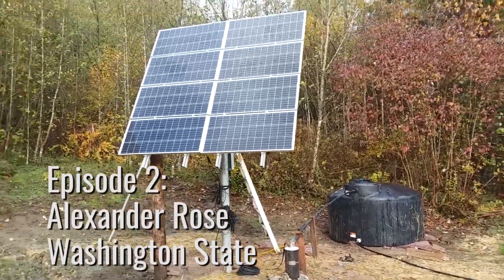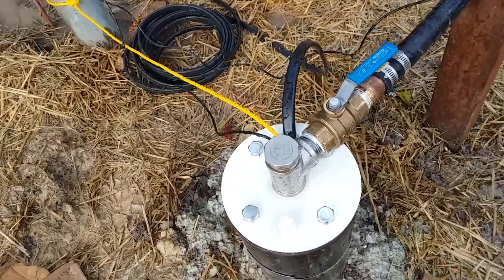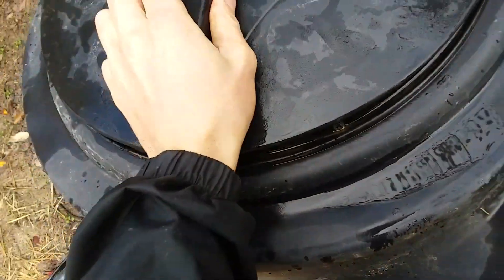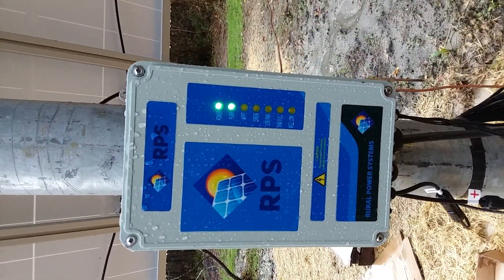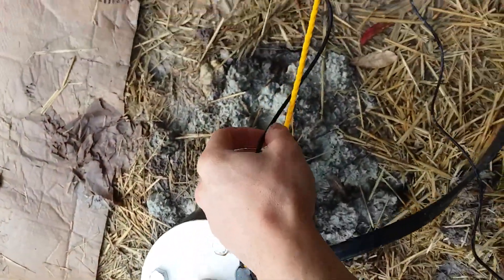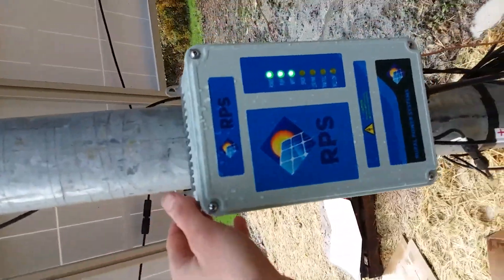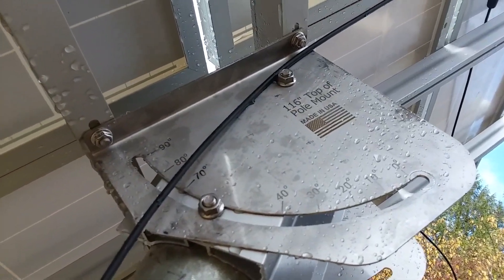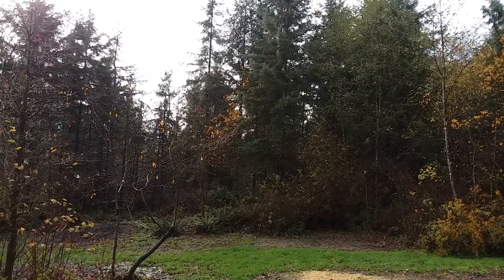RPS Pioneers Episode 2 • Alexander's 800W Solar Powered Well Pump System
Alexander ), from South West Washington shows us his custom solar water pump install and shares a little bit of wisdom in the process.